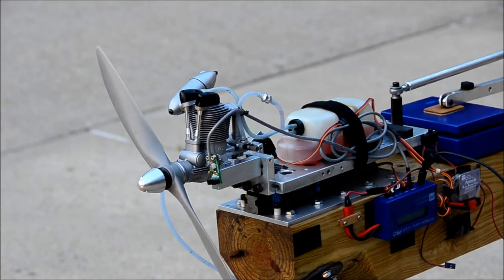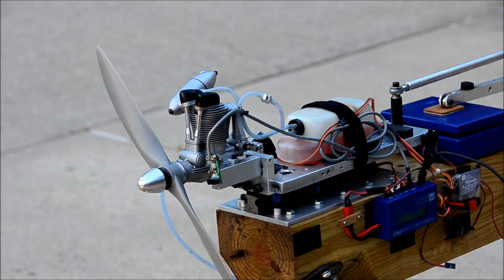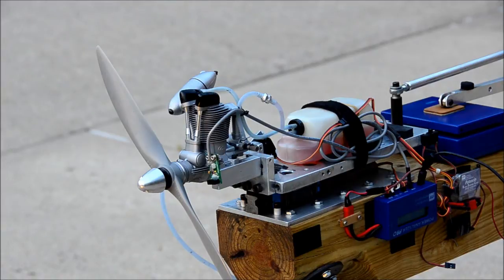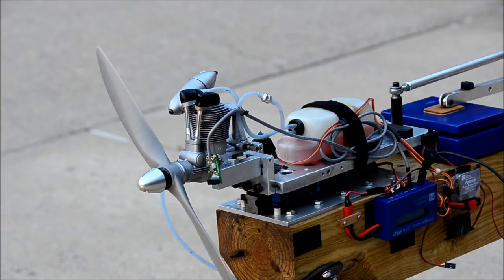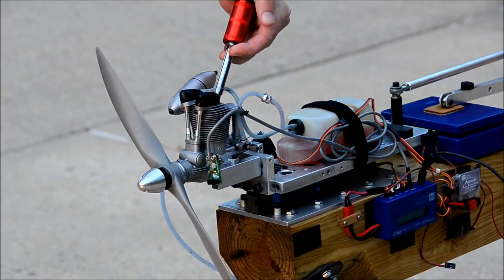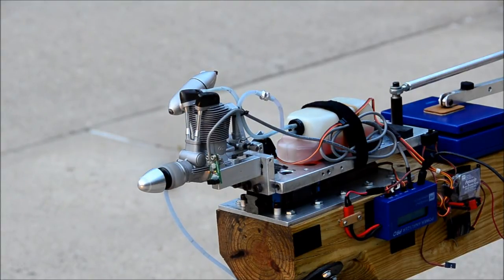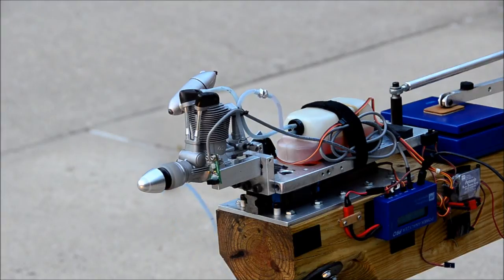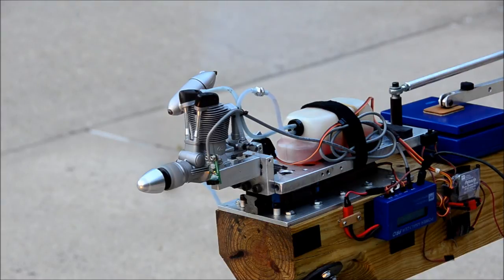O.S. FS-95V Four Stroke Engine Test with APC 15X8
This is a PC controlled performance/thrust test of the new O.S. FS-95V four stroke glow engine.  Using Wildcat 15% Premium glow fuel, the engine turned an APC 15X8 propeller 7,900 rpm, producing 9 lb static thrust.  The engine starts and tunes very easily, and runs absolutely great.  It also has lower vibration levels than most engines of this size, and happily swings a wide range of propellers.  To see the full test report and performance results from 7 different propellers tested, please check an upcoming issue of RC Sport Flyer magazine.